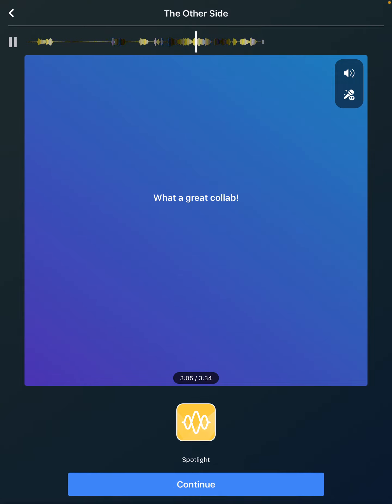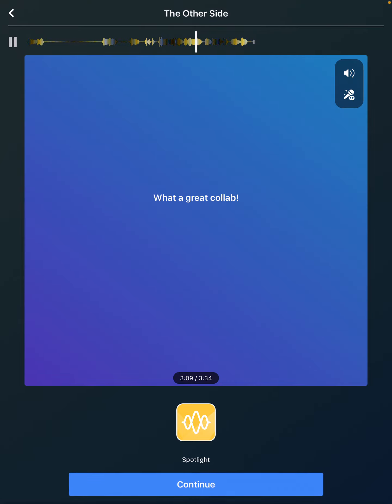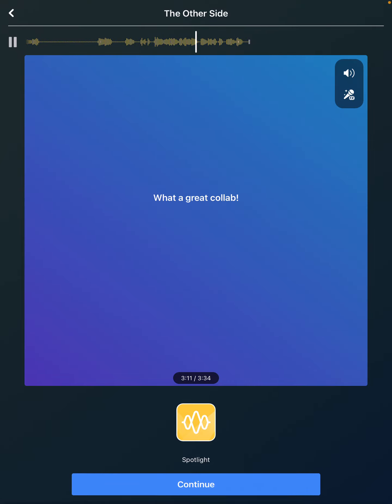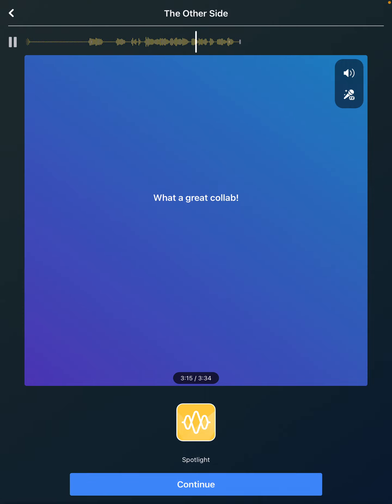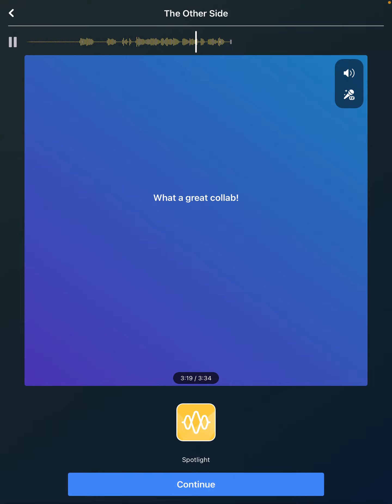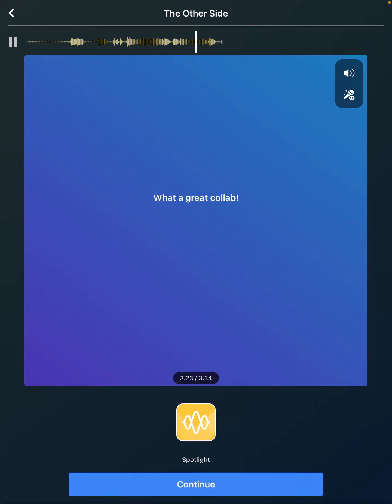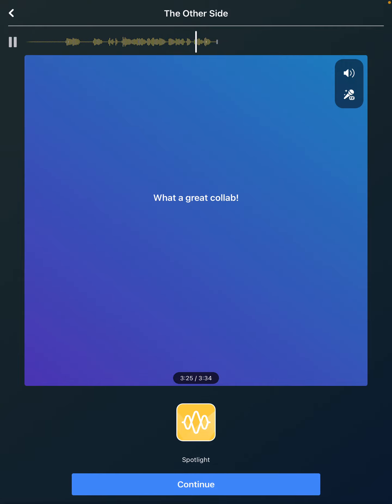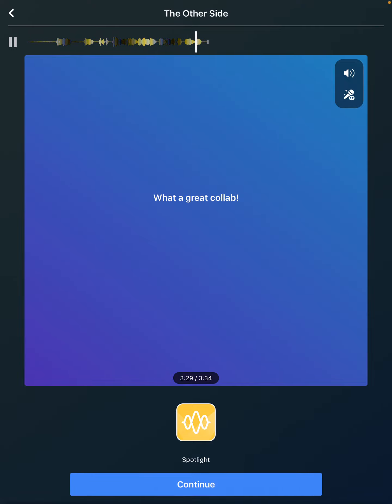The other side-The greatest showman (w/ Caden🥲) (WATCH TILL THE END) !!my voice!!